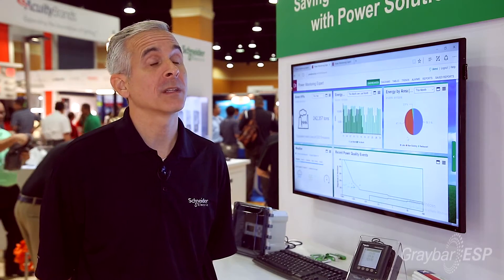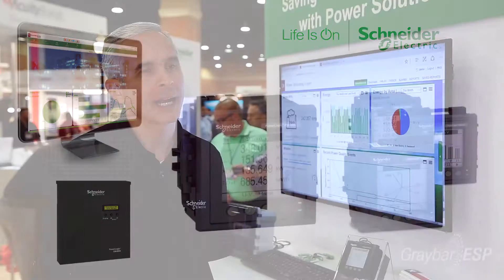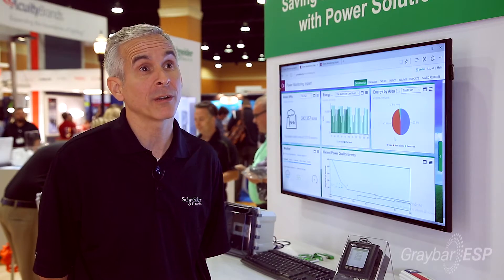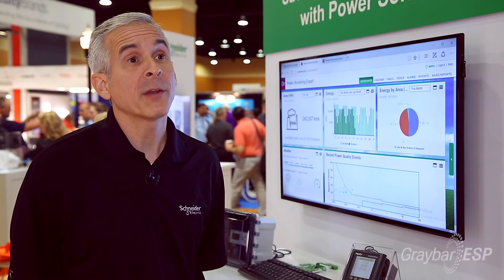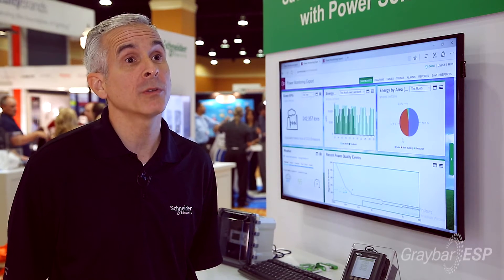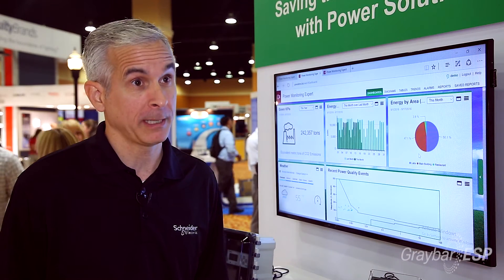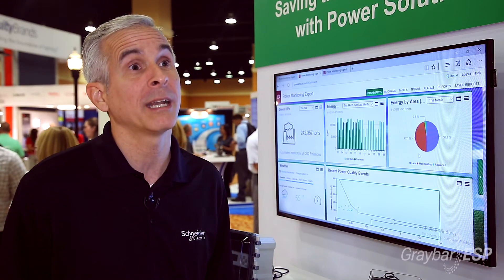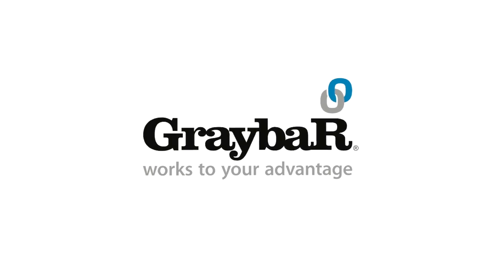Track Energy Consumption with Schneider Electric Tenant Metering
Tenant Metering from Schneider Electric includes intelligent devices - smart meters - that you can deploy in your electrical distribution system. For end users, this is an invaluable tool to track energy consumption for billing your tenants. But the meter is also valuable to show load profile, energy usage or in certain circumstances, power issues.

The main benefit of the meter is to track consumption accurately, but the side benefit is that you can also track efficiency. As a facility owner or property manager, you can display that to show how green and efficient your building is.

Schneider has enclosures where the meters are factory mounted and all the wiring is done internal to the enclosures, so it makes it much easier in the field to bring the system to life.